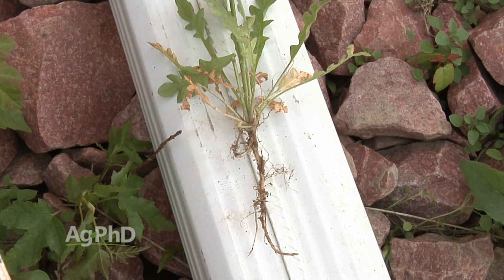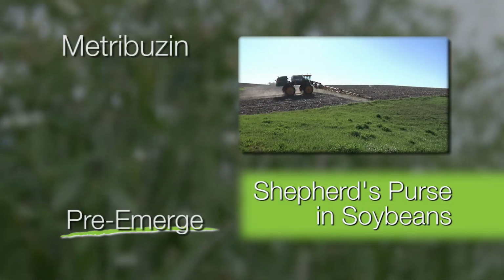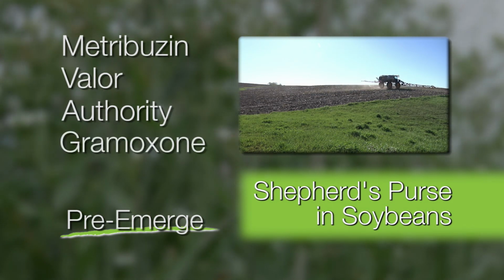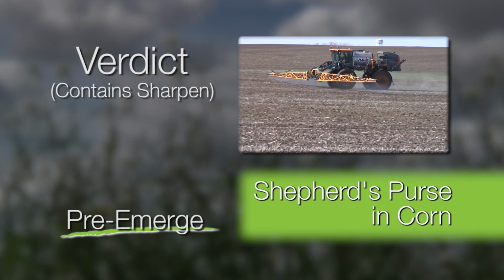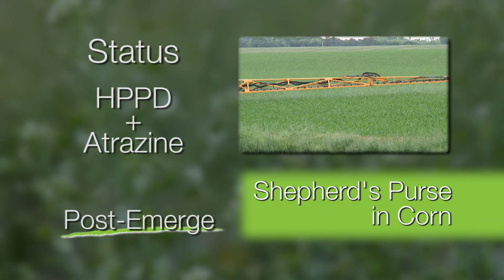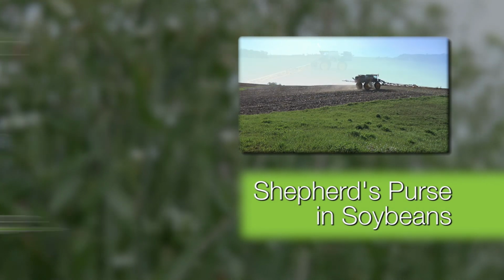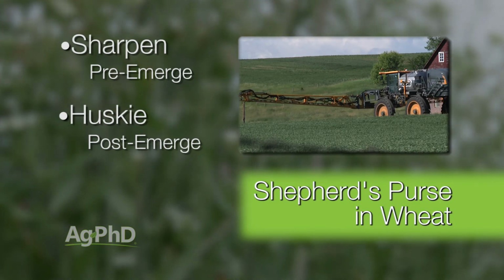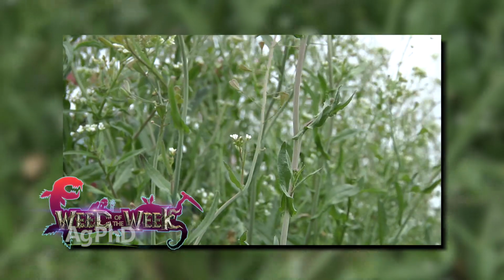Ag PhD Show #951 (Air Date 6-26-16)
In this week's Ag PhD show, the Hefty brothers talk about weed control options in your fallow ground. You will also learn about how to manage corn rootworm beetles, as well has controlling the Weed of the Week. Darren explains ways to time your irrigation to get the best results in this week's Iron Talk segment. The Farm Basics segment will explain the difference between indeterminate and determinate soybean varieties.